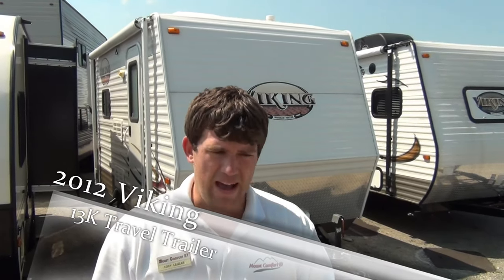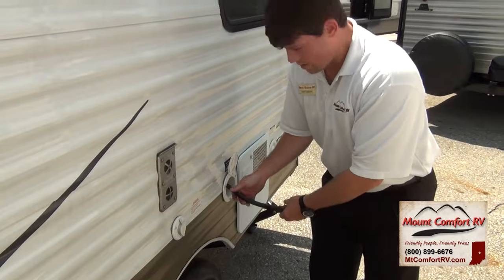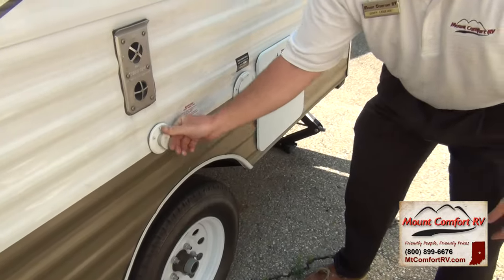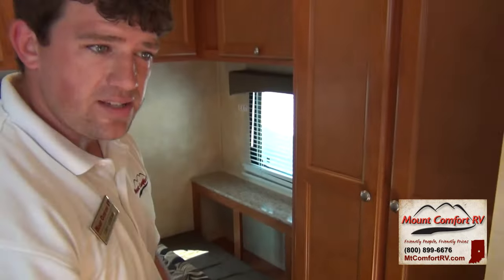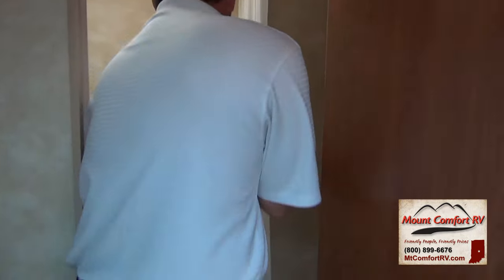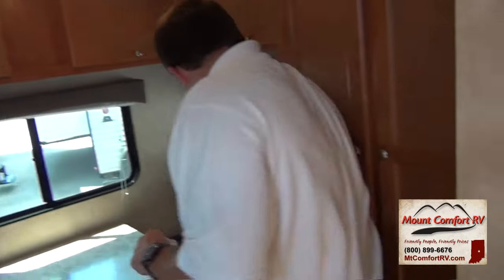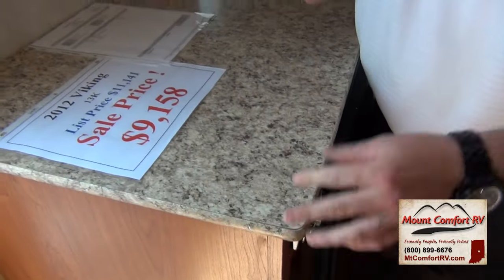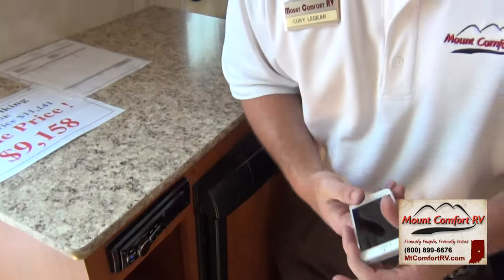NEW 2012 Viking 13K Travel Trailer | Mount Comfort RV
2012 Viking 13K Travel Trailer walk through with Cory Legear at Mount Comfort RV in Indianapolis, Indiana 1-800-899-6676 Click the link for more info!